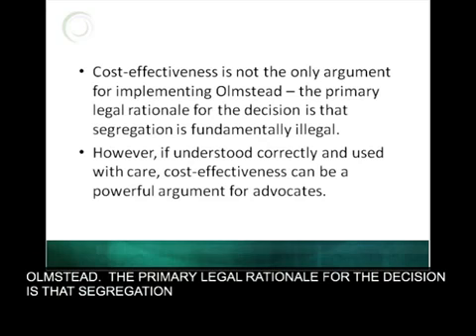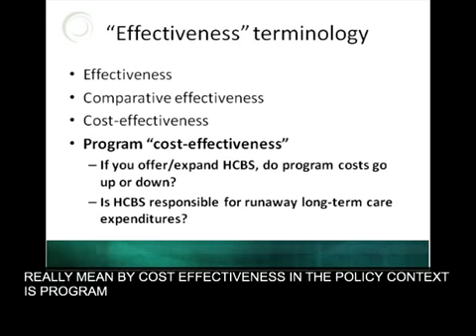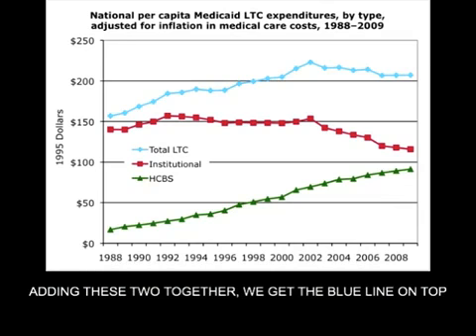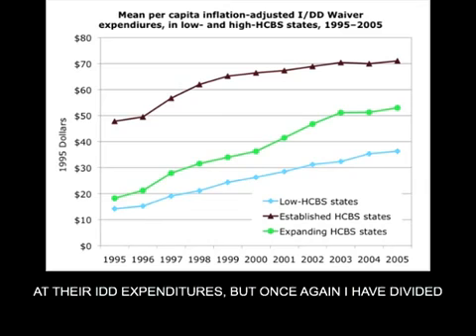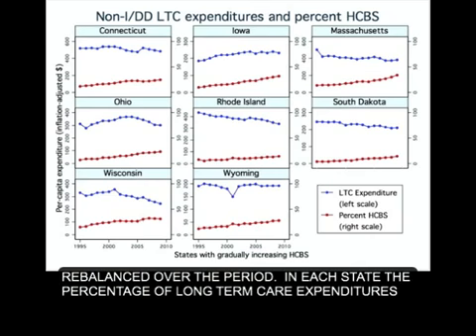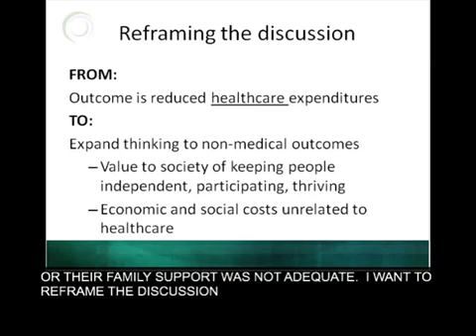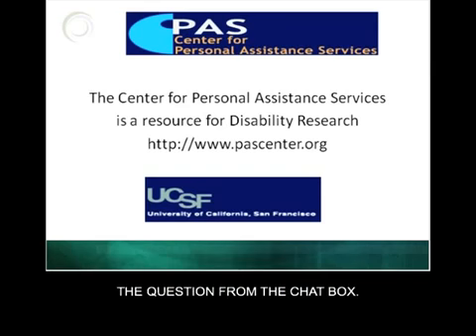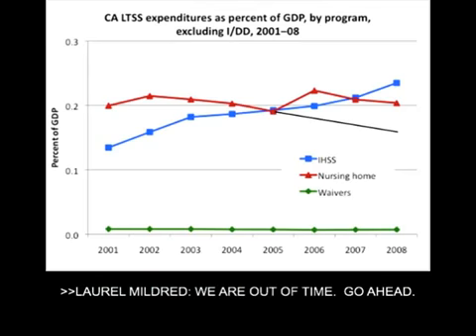Follow the Money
Using Cost-Effectiveness in Advocacy for Long-term Services and Supports.
Presented by: Stephen Kaye, PhD and Laurel Mildred, MSW
Thursday, July 21
2:00 - 3:30 p.m.